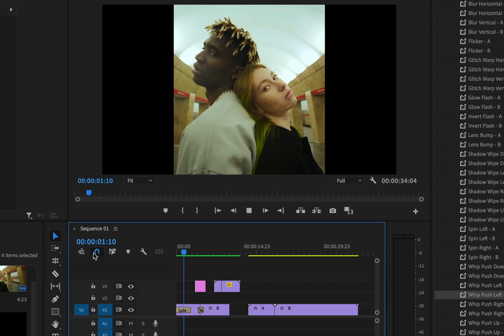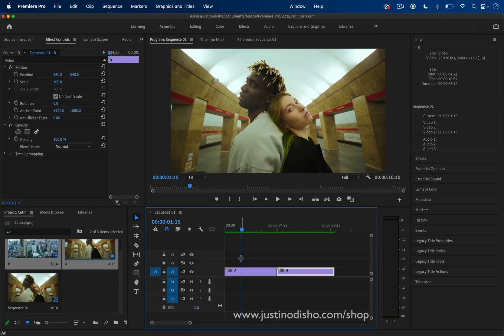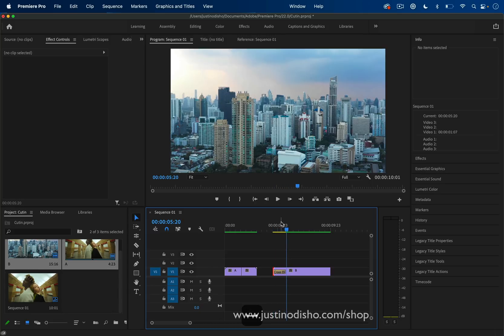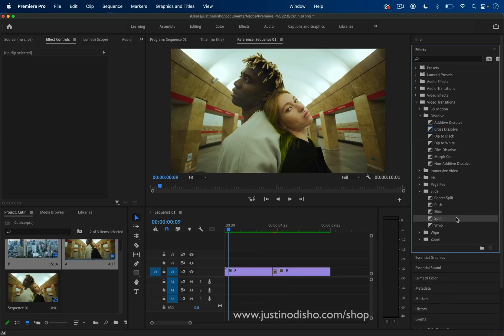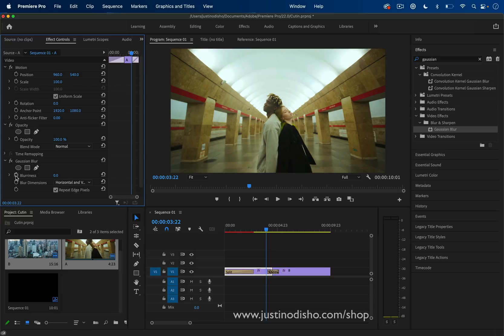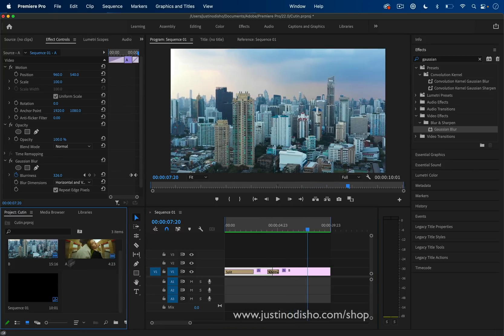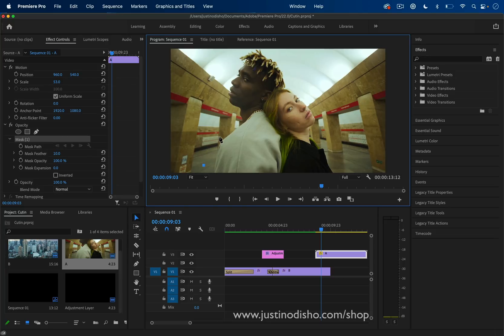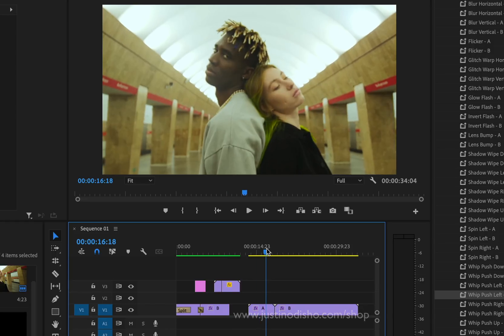5 Levels of Video Editing Transitions in 5 Minutes! (Adobe Premiere Pro CC Tutorial)